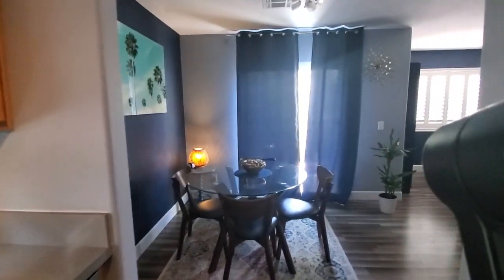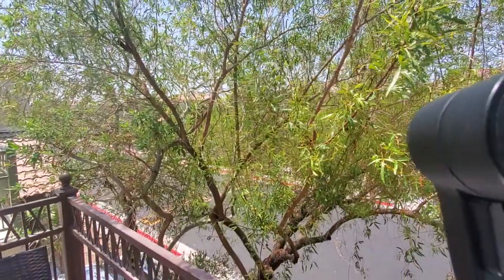10378 Fancy Fern